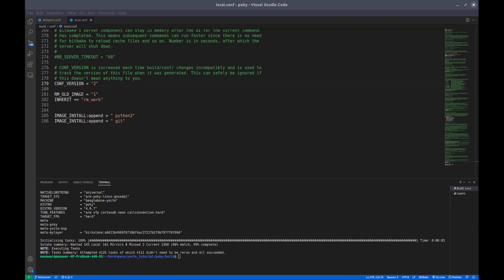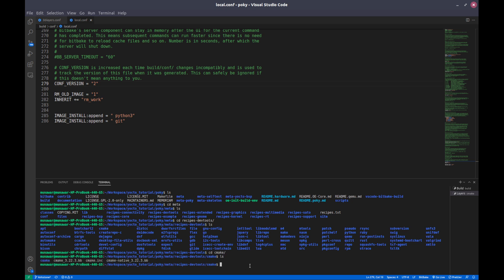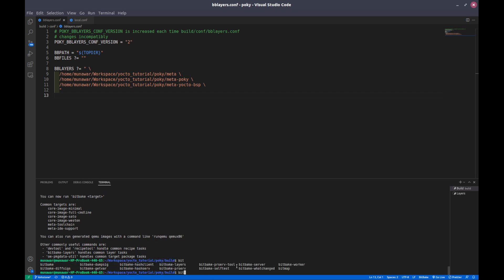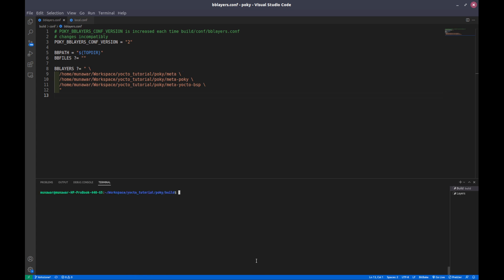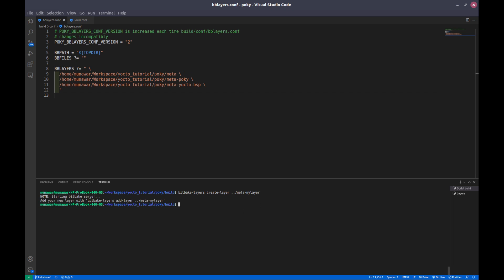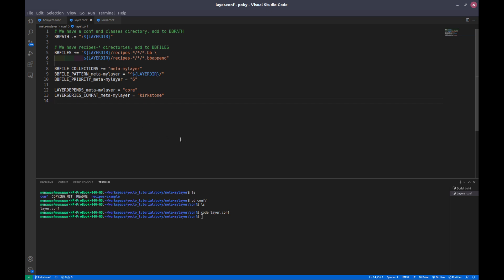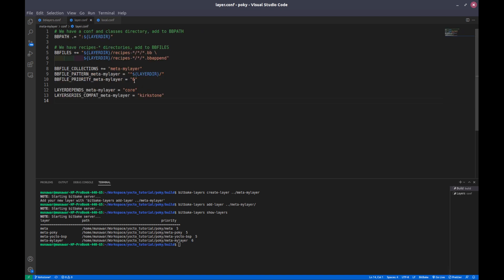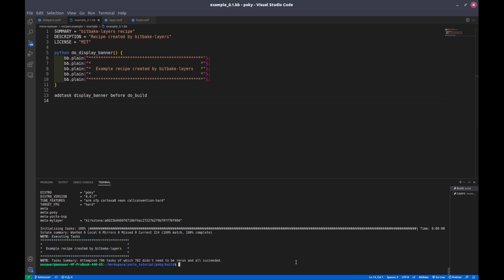Yocto Tutorial - 05 Create and Add Layer with Yocto (Detailed!!)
In this video, we'll explain what a layer is and how it works in Yocto Project. Layers are repositories that contain metadata and recipes that tell the build system how to build a target. They can also include machine and distribution configurations.

We'll also cover layer priority, which establishes a priority to use for recipes in the layer when the build system finds recipes of the same name in different layers. You'll learn how to check the priority of your layers using the "bitbake-layers show-layers" command.

The main focus of this video is how to create a layer in Yocto Project. We'll walk you through the process step-by-step using the "bitbake-layers create-layer" command. You'll also learn how to add the layer to the build system using the "bitbake-layers add-layer" command.

Whether you're a Yocto Project beginner or an experienced developer, this video has something for you. By the end of this tutorial, you'll have a solid understanding of how layers work and how to create and add them to your Yocto Project build system. Don't miss out - watch now!

After watching you will be able to answer:
What is a Yocto Layer?
What is Yocto Layer Priority?
How to check Yocto Layer Priority?
How to change Yocto Layer Priority?
How to create a Yocto Layer?
How to add a Yocto Layer in Build System?
How to build a Layer in Yocto?
How to check a Layer in Yocto?